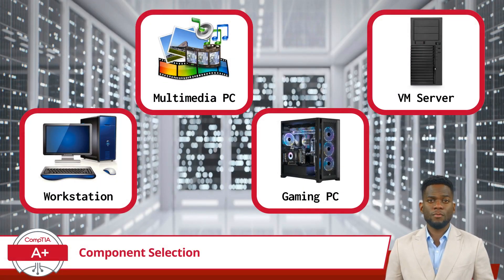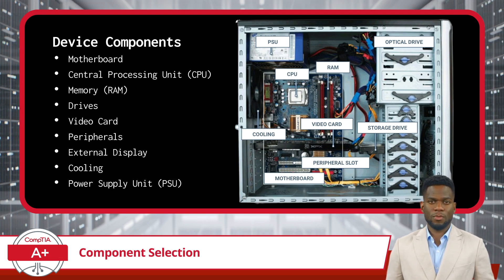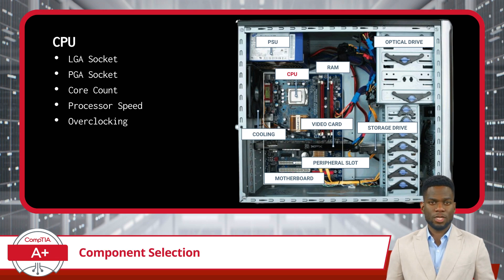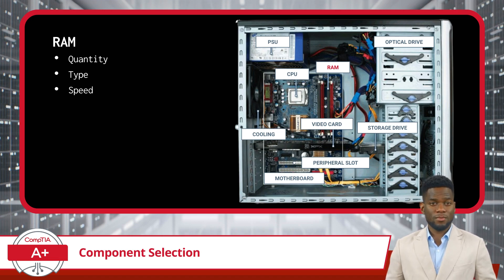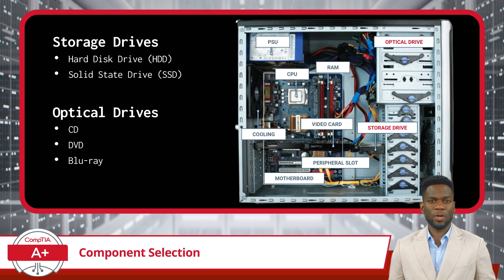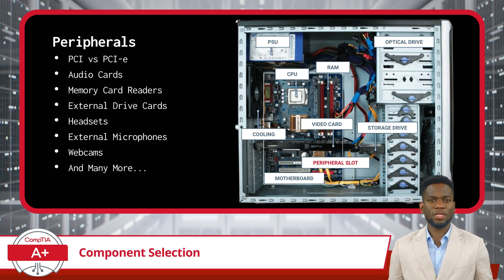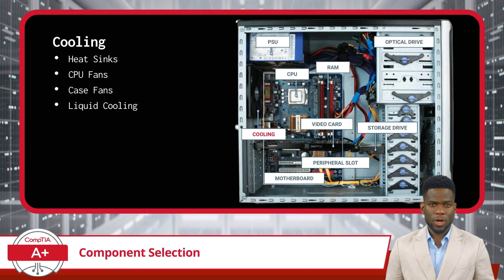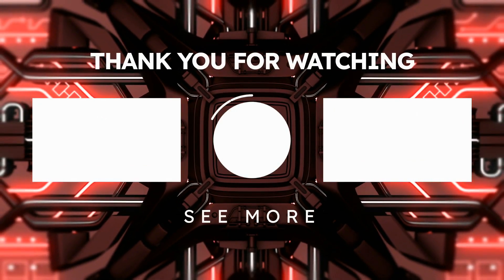CompTIA A+ Core 1 (220-1101) | Practice PBQs | Component Selection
Prepare yourself to conquer CompTIA's challenging Performance-Based Questions (PBQs) by utilizing our collection of CompTIA A+ Core 1 Practice PBQ videos. Dive into our complimentary playlist packed with meticulously curated materials, designed to provide you with the necessary knowledge and abilities required to PASS the real certification exam. Each practice PBQ video offers a comprehensive overview of related exam topics, guaranteeing a thorough comprehension of the underlying principles.